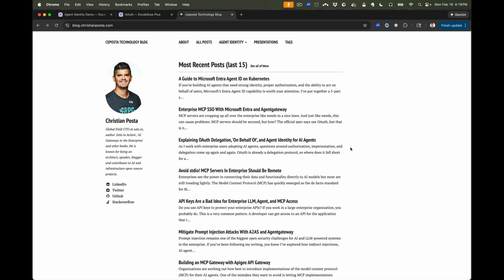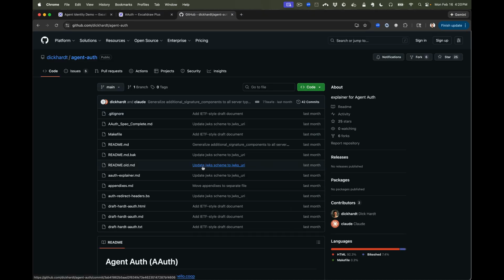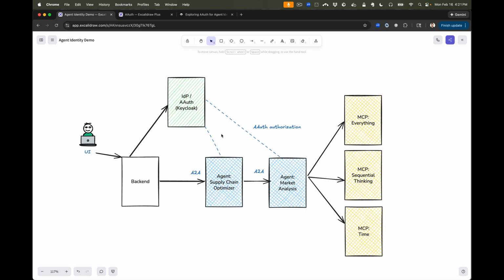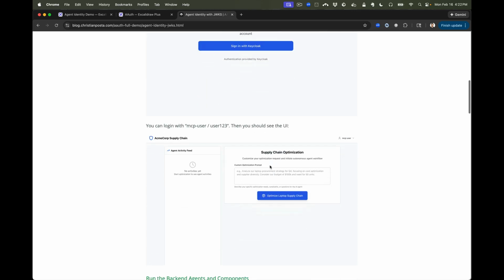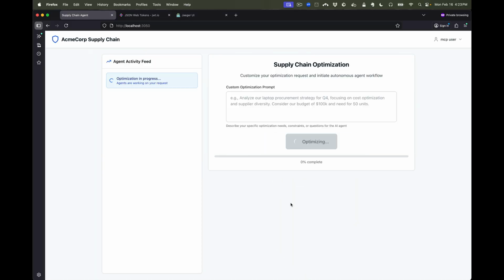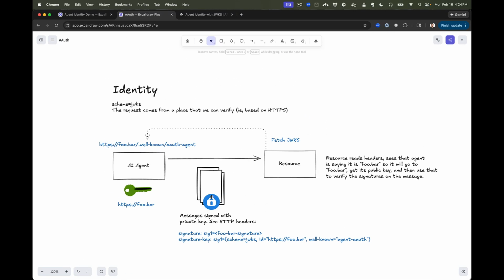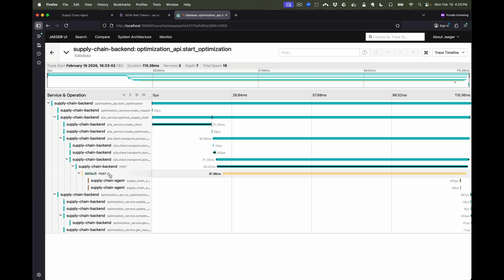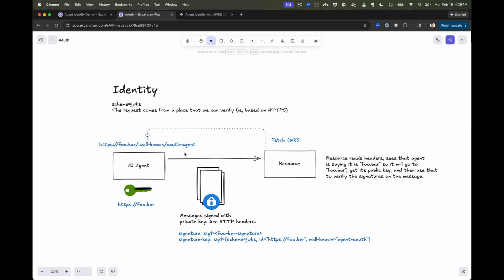Agent Identity with AAuth (Agent Auth)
Digging into a live demo of AAuth (Agent Auth) focusing on cryptographic agent identity based on message signatures.